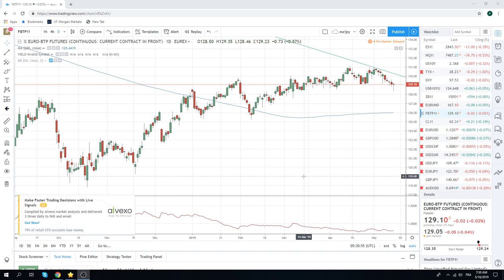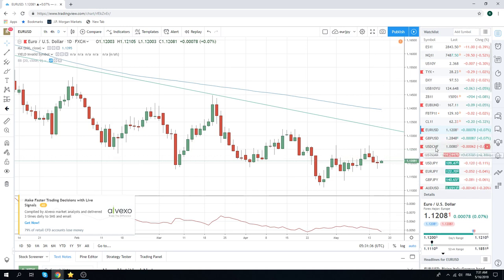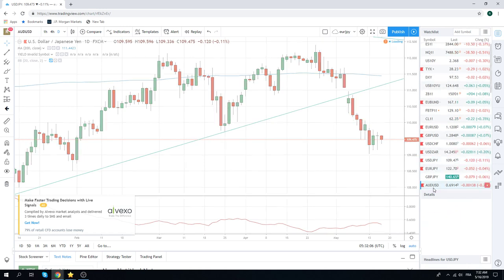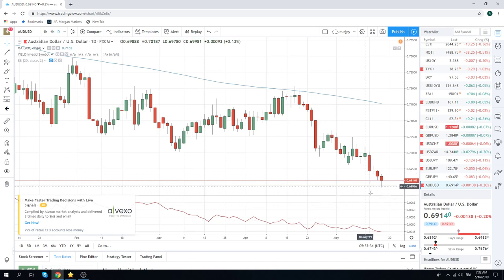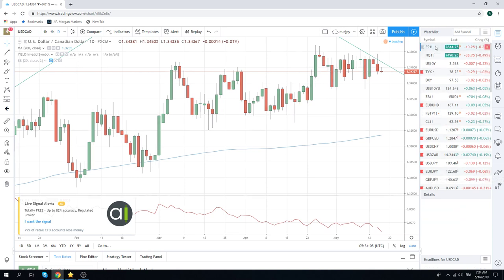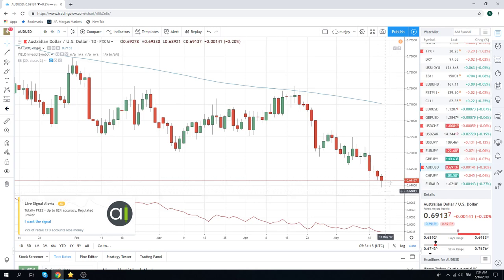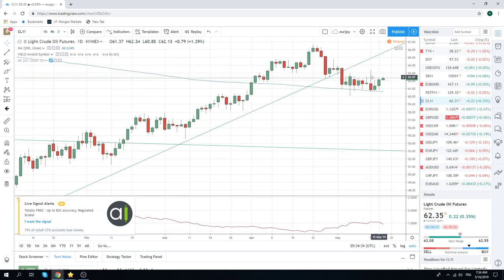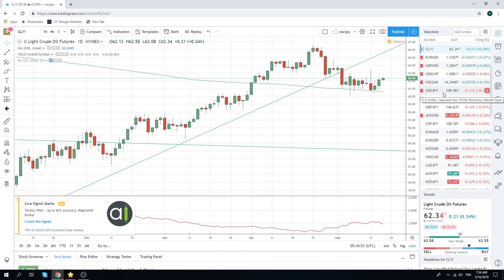16May19 Traders Opening Call - PrivateerFX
European open

Web: PrivateerFX.com

THIS WAS
16May19 Traders Opening Call - PrivateerFX